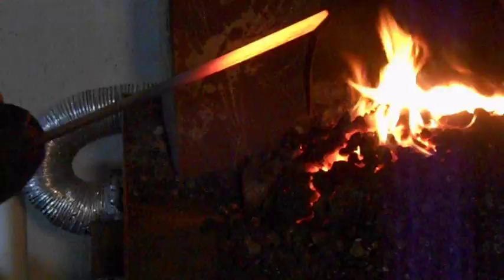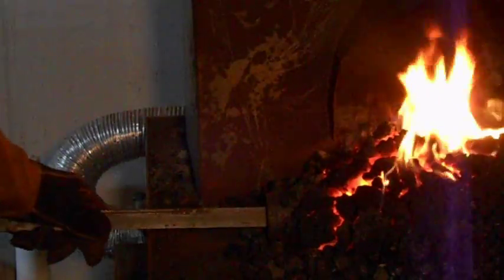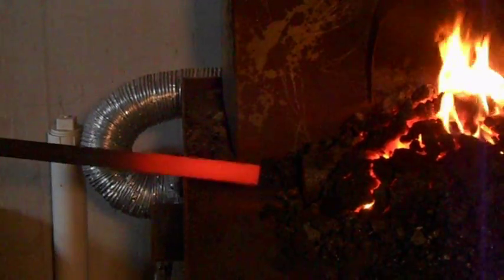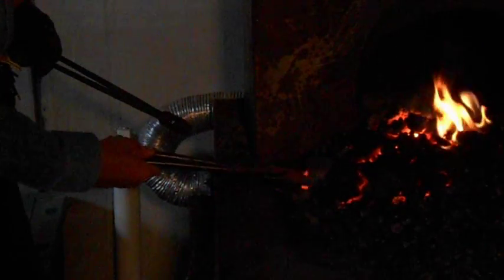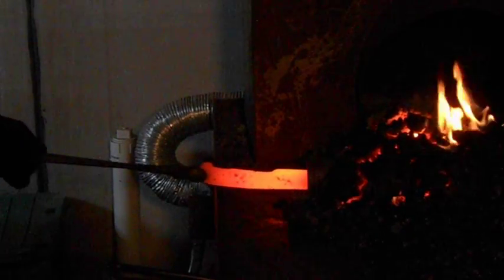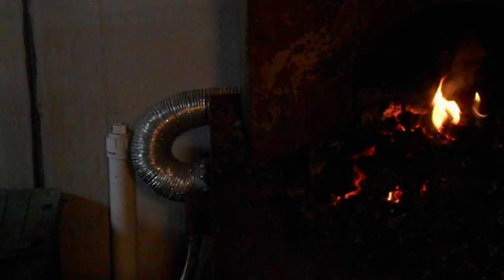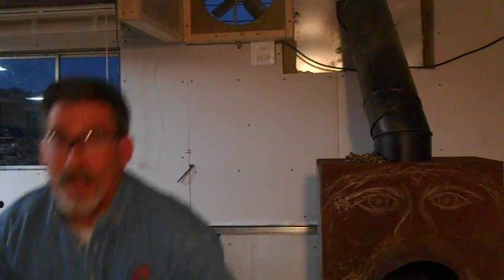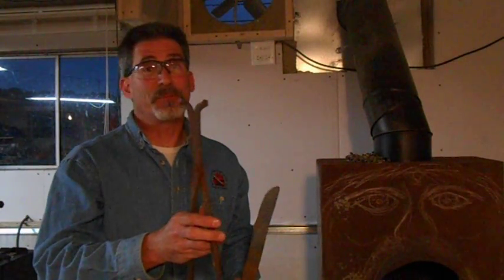Ed Clarke Knives Forged Knives Heat Treating Jig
Instructional video for heat treating forged knife blades without using a heat treating oven.